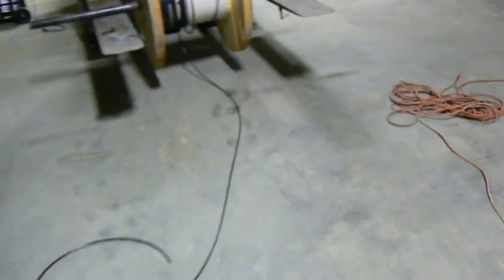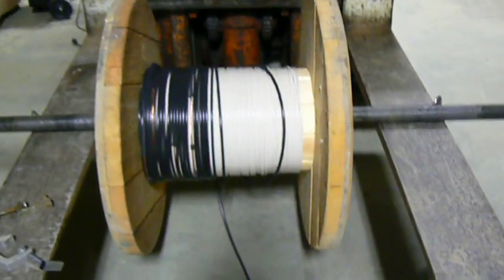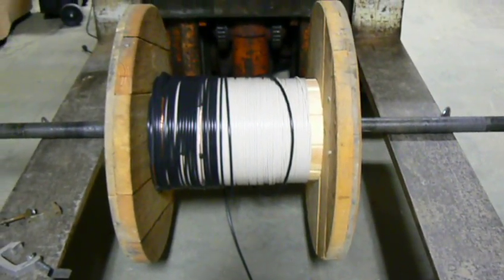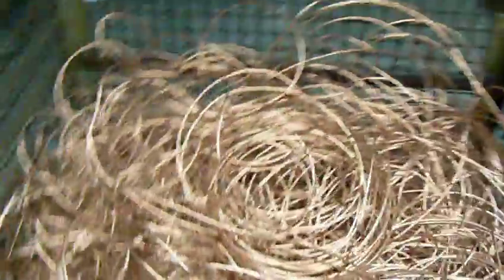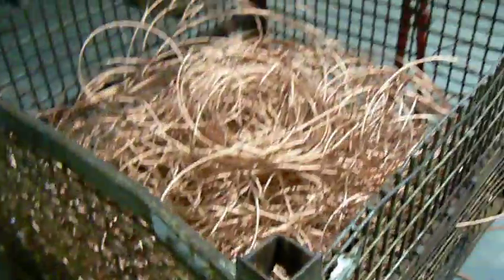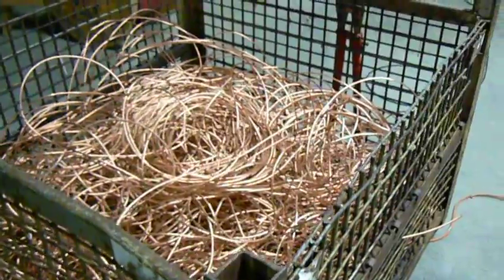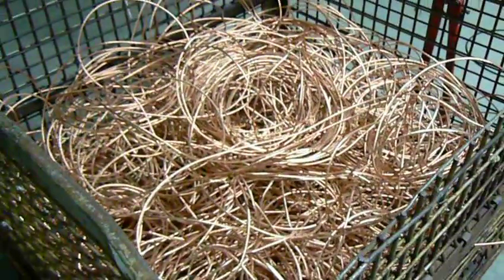Wire Stripping Machine part 2 of 2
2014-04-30 : Better adjustment of the wire stripping machine, 2 incisions this time !